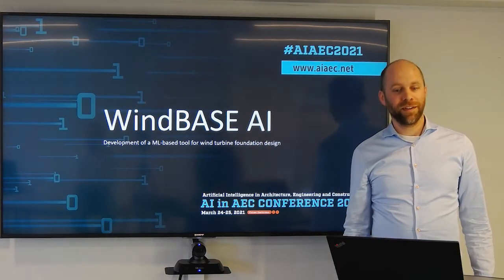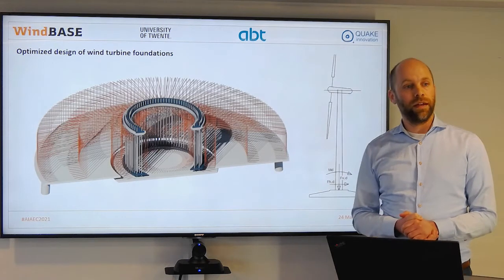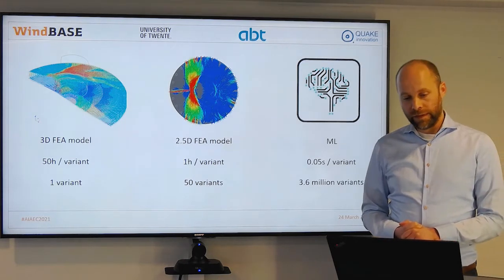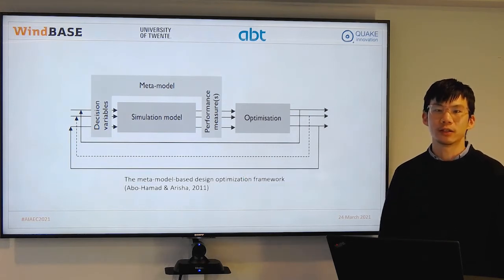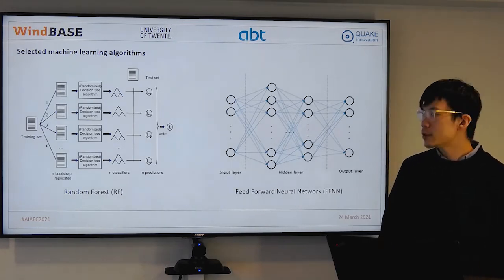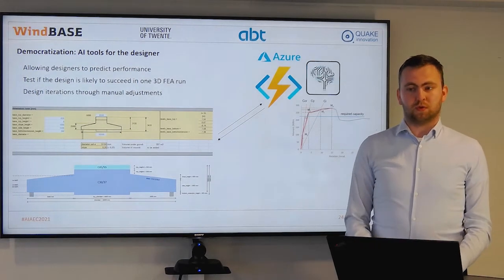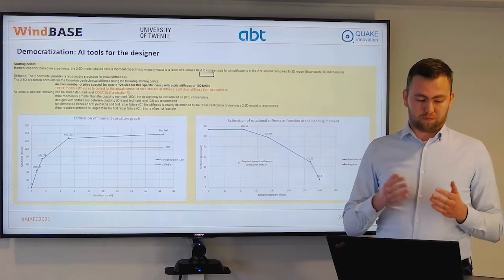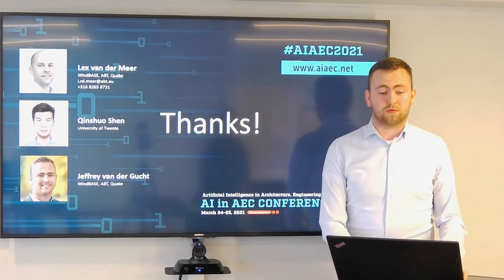AI predictions of the load bearing capacity of wind turbine foundations - 2021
To even further improve the efficiency of our designs and reduce environmental impact, Windbase is making use of advanced digital technology to make educated design decisions in the early design stage.

At the 'AI in AEC' 2021 conference, we have shared our work on AI predictions of the load bearing capacity of wind turbine foundations.

Curious what this may mean for your project? Let’s talk.